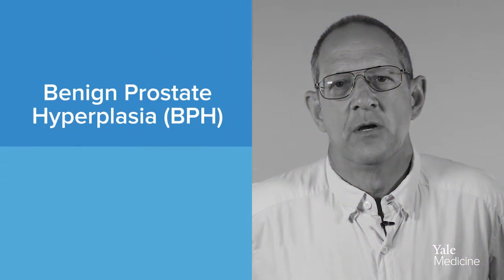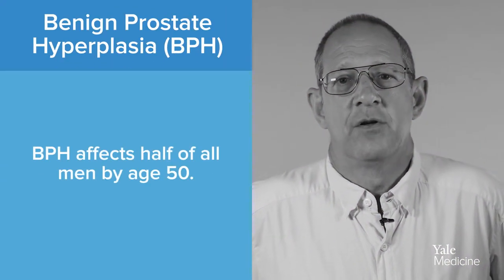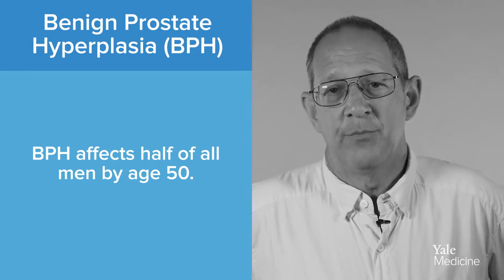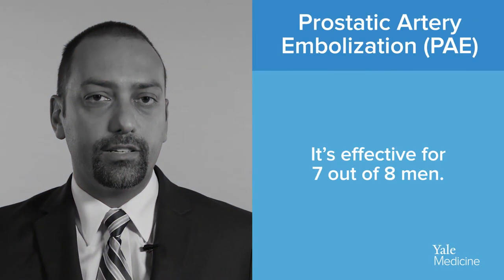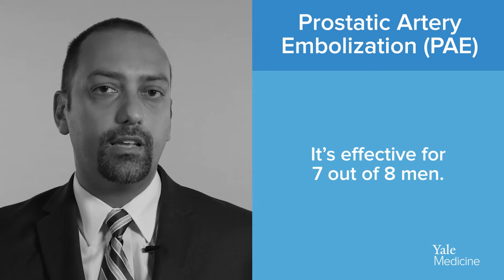Treating an Enlarged Prostate with Microscopic Beads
Prostatic artery embolization (PAE) is an outpatient procedure performed by an interventional radiologist that involves the release of microscopic, plastic beads into the arteries that feed the prostate gland. The beads travel to the patient’s prostatic arteries, and once there, they permanently block off the blood flow that’s causing the swelling in the prostate.